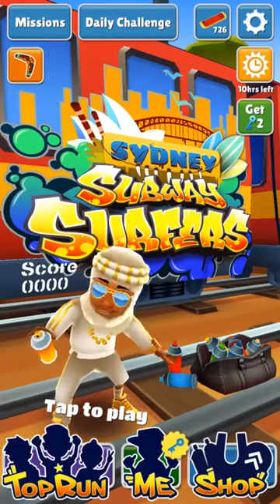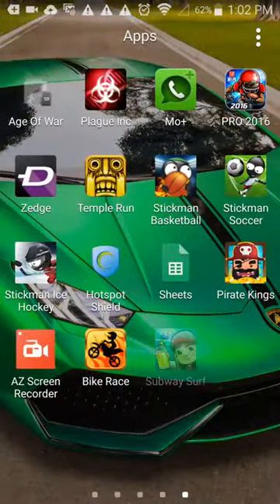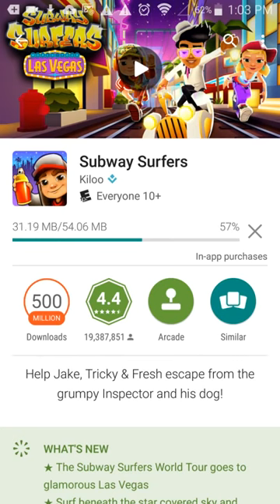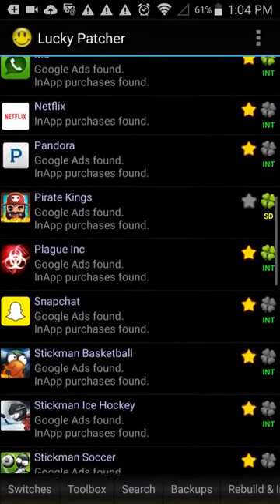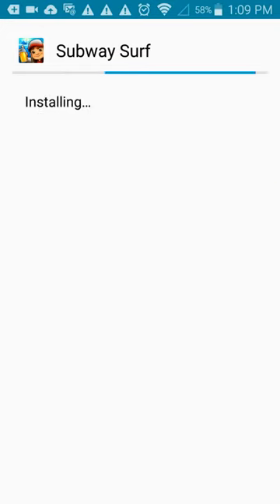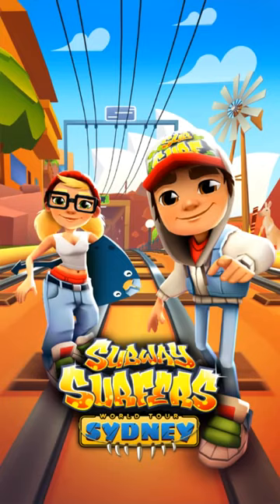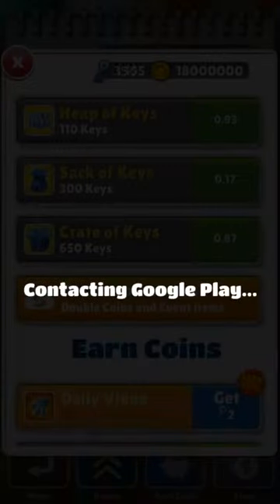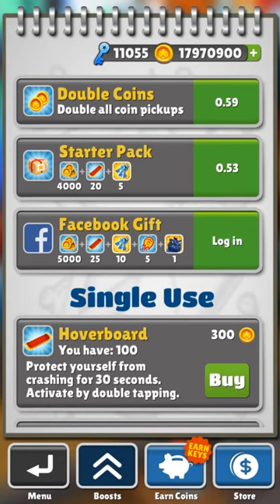How to Hack Subway Surfers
How To Hack Subway Surfers Game With in 5 minutes.